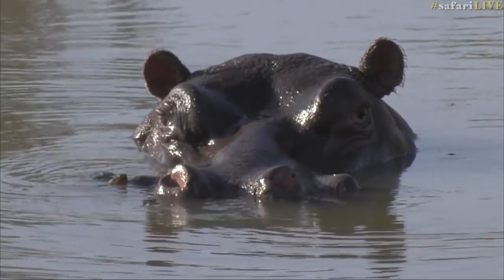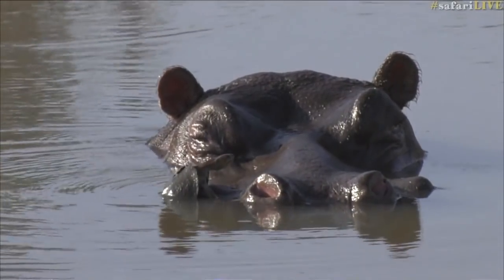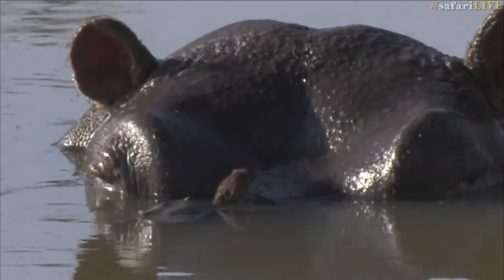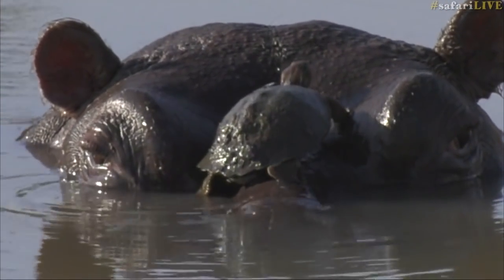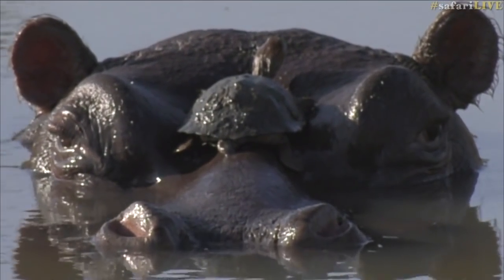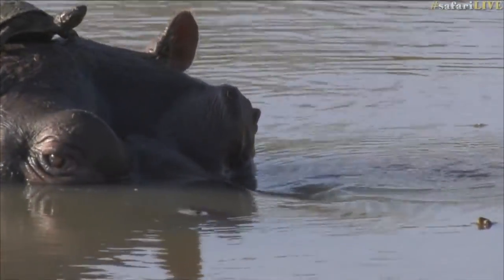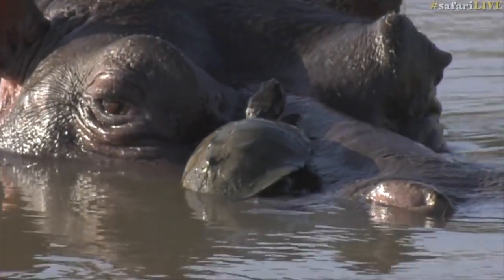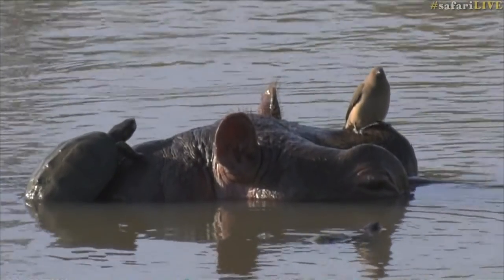Terrapins go for an afternoon joyride on a hippo!